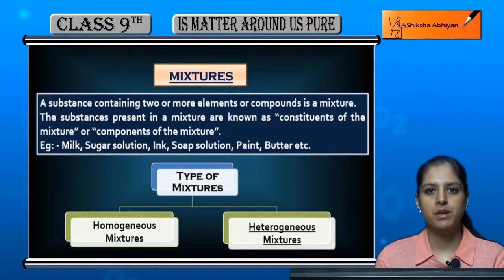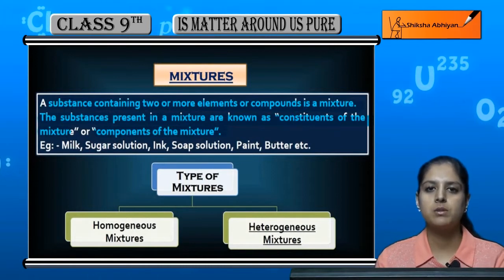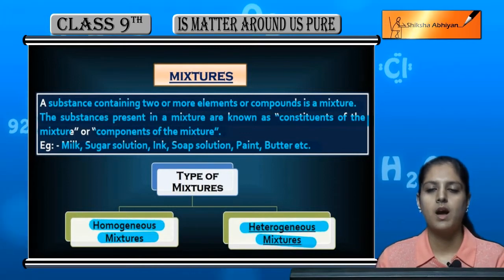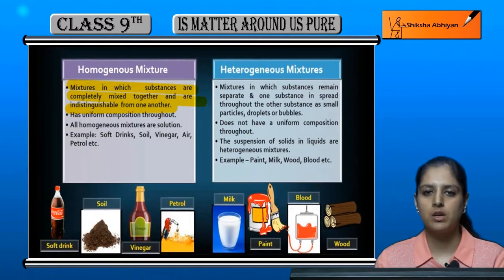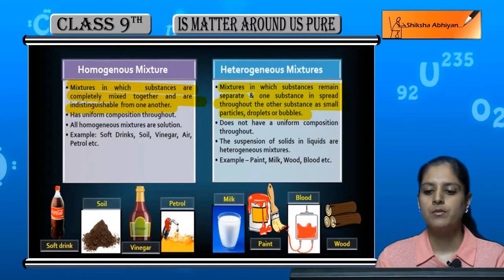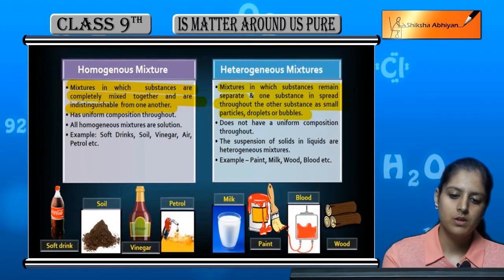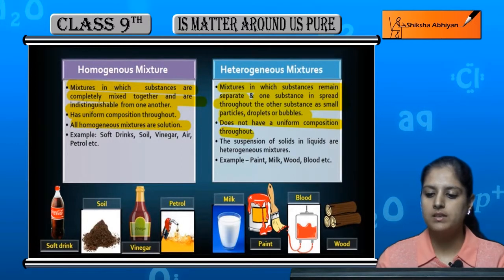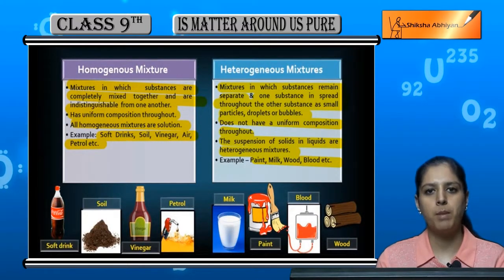Introduction to The Mixture (Homogenous & Hetrogenous Mixture)